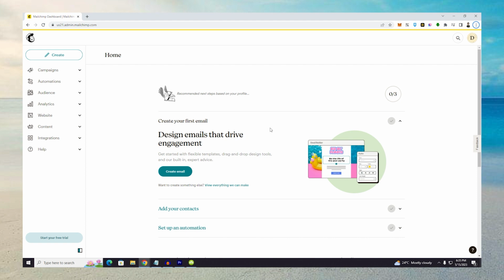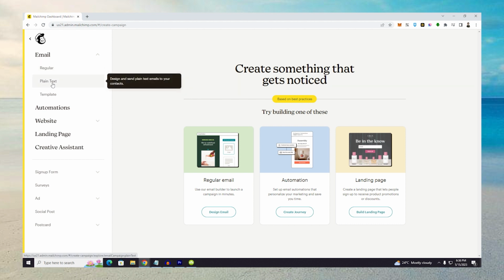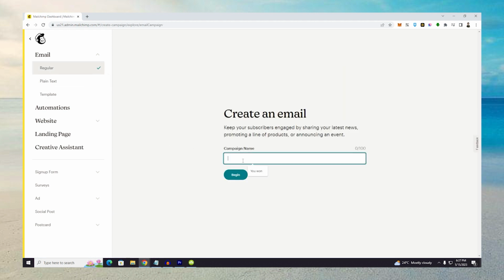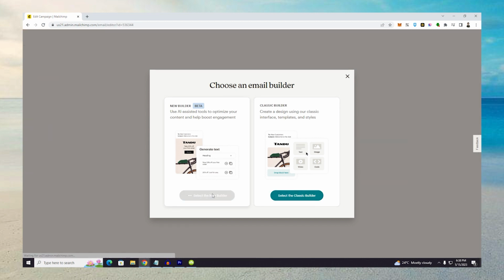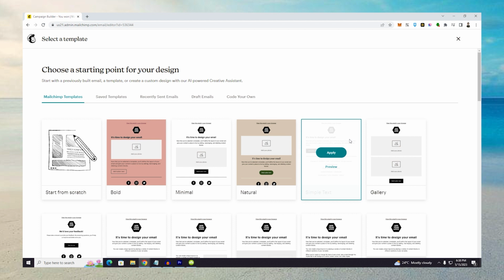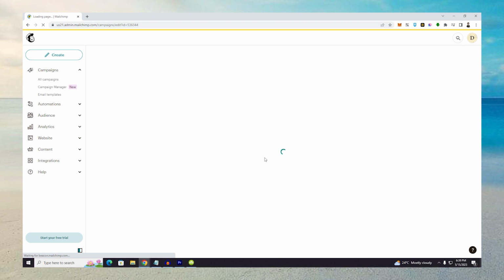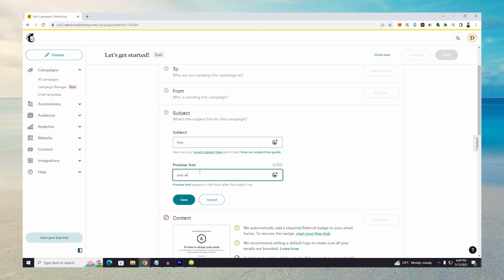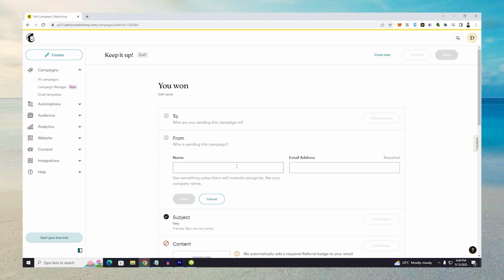How To Use Mailchimp For Email Marketing (LATETS UPDATE)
This video is a full in-depth mailchimp tutorial for beginners with yhe latets udate . We from "The Tech Mentor" going to show you how to construct email campaigns, create email lists, landing pages, surveys, and much more.